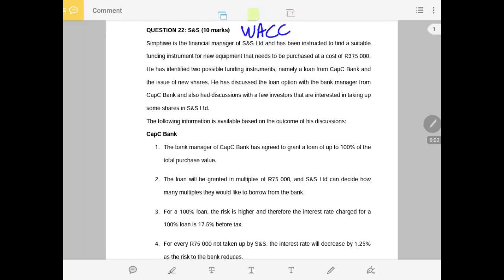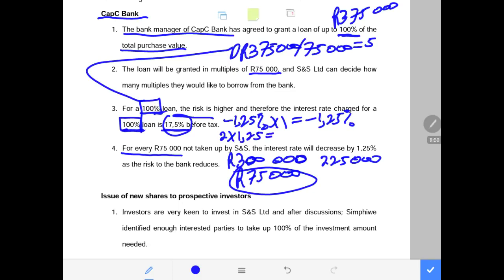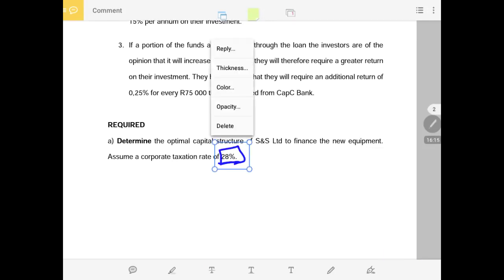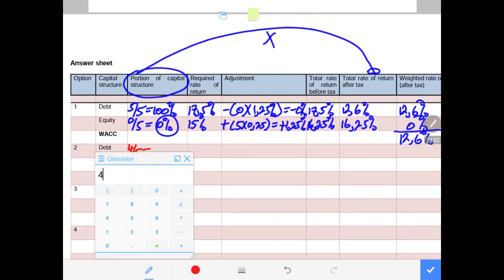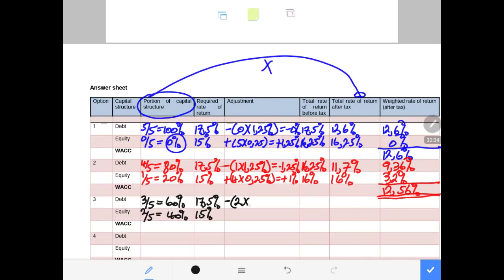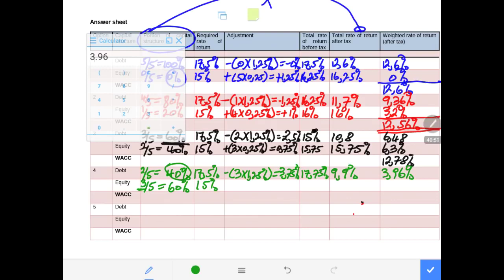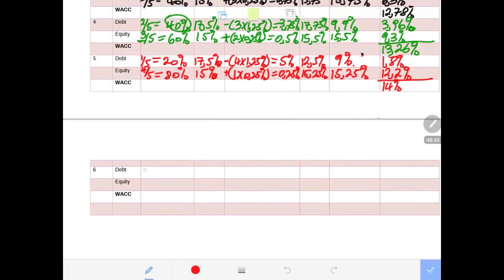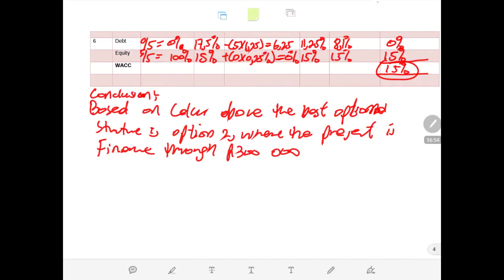Weighted Average Cost of Capital WACC S&S Ltd MAC3761 Finance